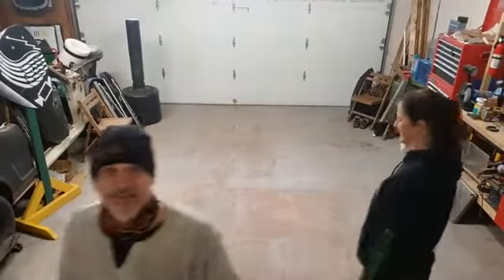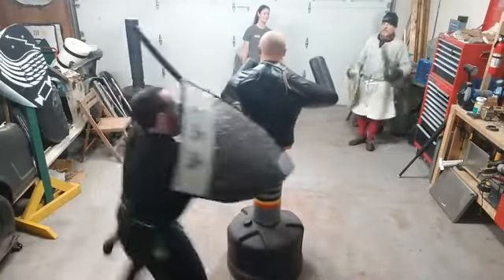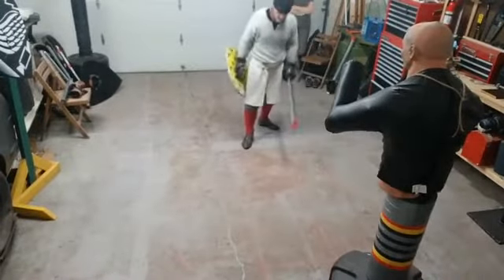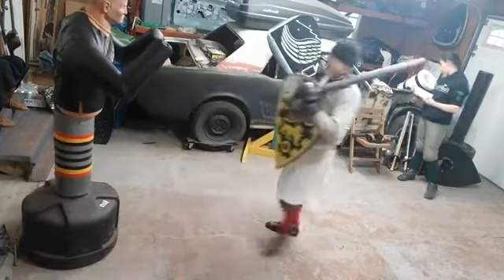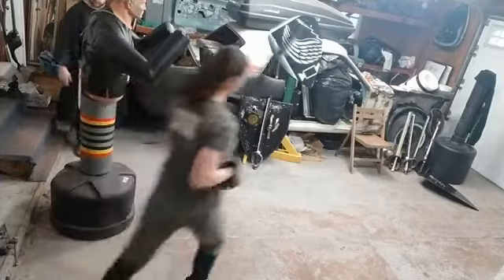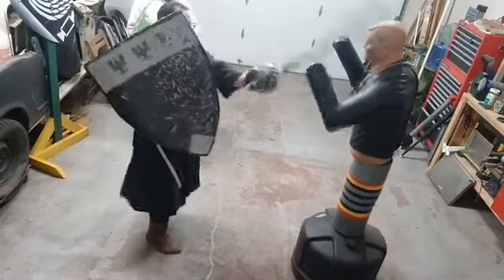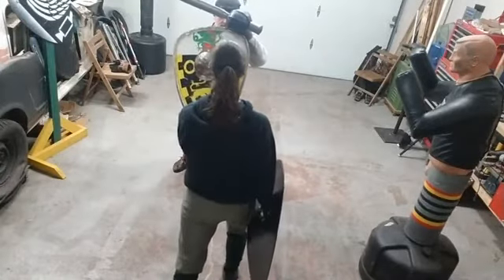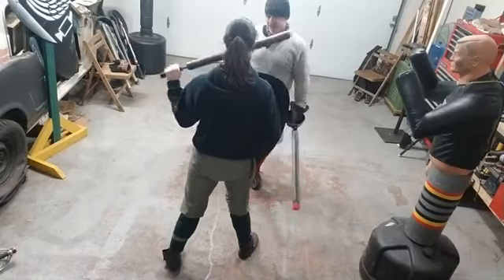Detroit Virtual Fight Practice - 01/03/2021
Our first live broadcast fight practice. Originally livestreamed via facebook.

00:32 - Ladder Drill Run-through (no instruction)
19:55 - Circle footwork drills around the pell